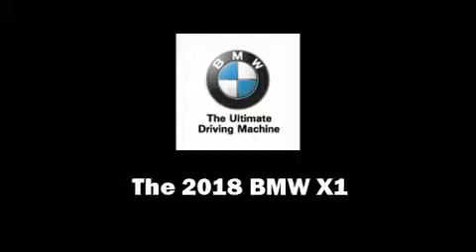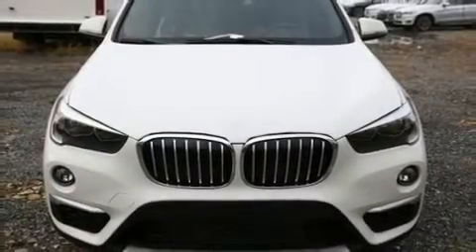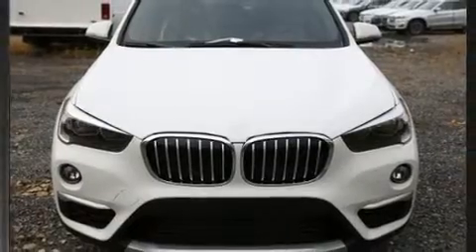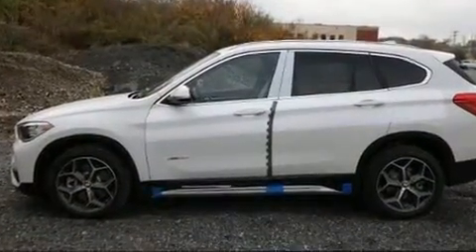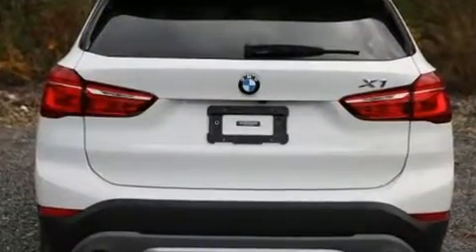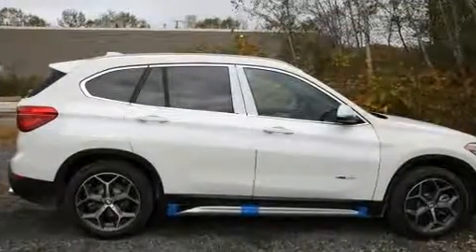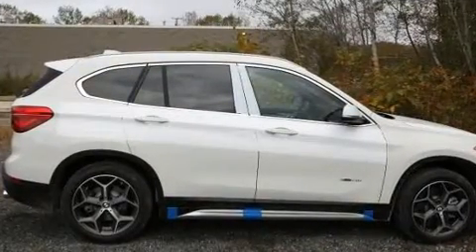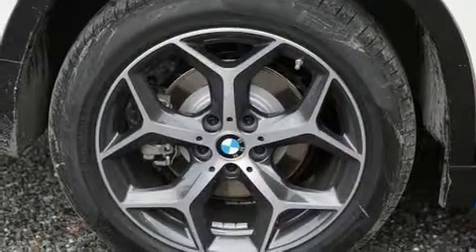2018 BMW X1 xDrive28i in Norwood, MA 02062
Outstanding design defines the 2018 BMW X1. Under the hood you'll find a 4 cylinder engine with more than 200 horsepower, and all wheel drive keeps this model firmly attached to the road surface. Well tuned suspension and stability control deliver a spirited, yet composed, ride and drive A turbocharger is also included as an economical means of increasing performance. BMW prioritized practicality, efficiency, and style by including: a rear window wiper, a built-in garage door transmitter, a trip computer, heated door mirrors, a power rear cargo door, cruise control, and the power moon roof opens up the cabin to the natural environment. Take assurance in side curtain airbags, providing head protection in the event of a severe collision. We have the vehicle you've been searching for at a price you can afford. Please don't hesitate to give us a call.